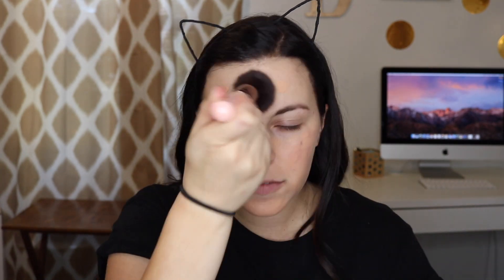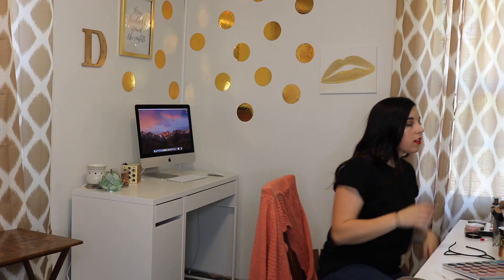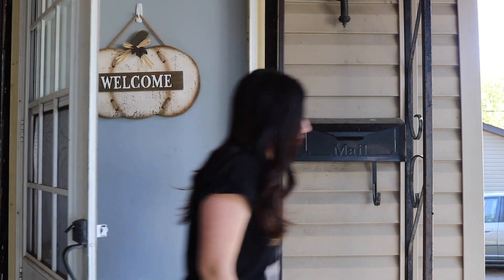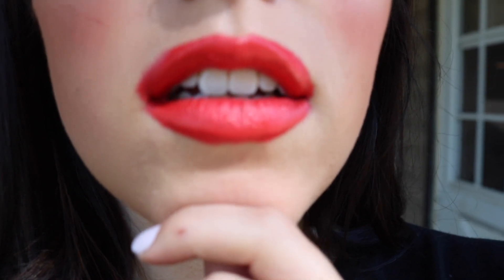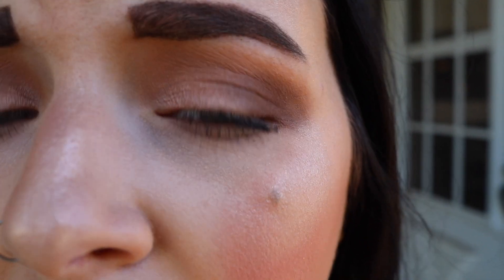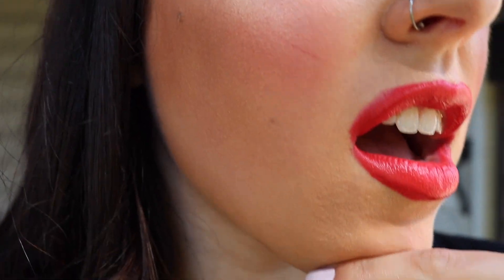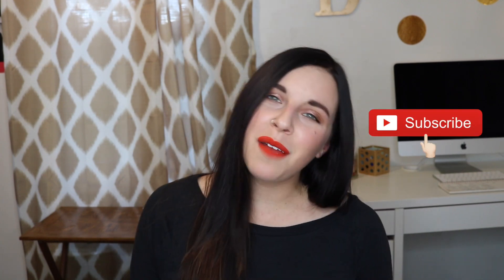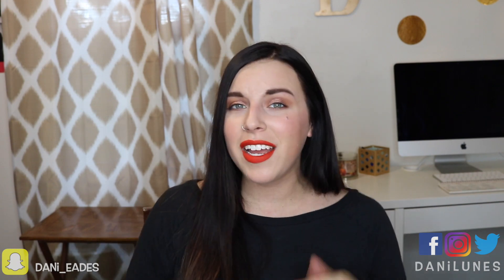Your Makeup When You're Inside VS. Outside | Episode 4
Hey guys! (WATCH IN HD) Today’s video a another Episode of “Expectations VS. Reailty” on how you think your makeup looks vs. when you walk outside.  Enjoy xoxo!

Snap me!
dani_eades

I am a Sand Cloud ambassador… Don’t know what that is??!! Wellllll they help safe marine life! Check them out, and I have a 25% off discount Code! ( I do NOT receive money from them, just points if if you sign up using my referral link - which those points DO translate to $$$ but only for their site!)